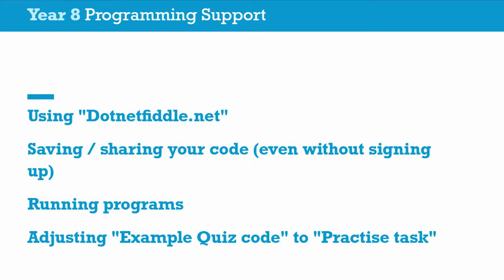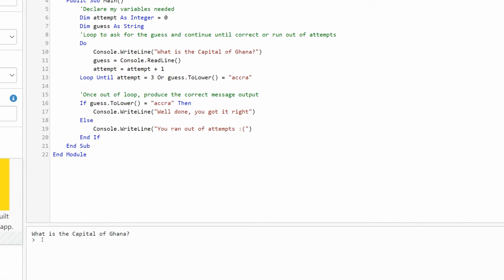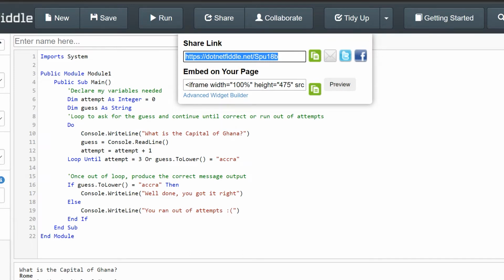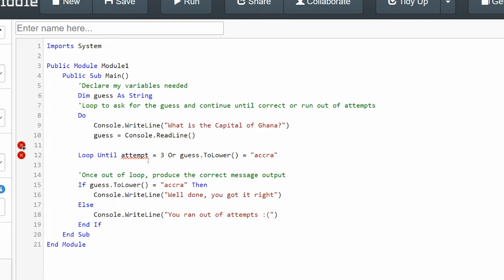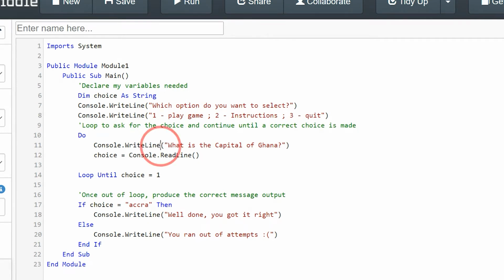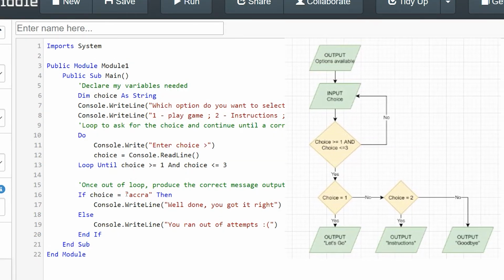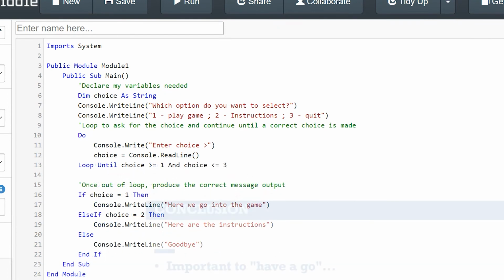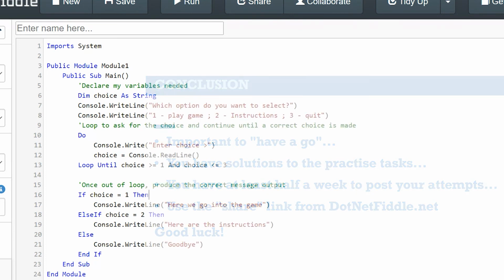Y8 Condition Controlled Loop Practise Task Tutorial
(Lockdown edition!)